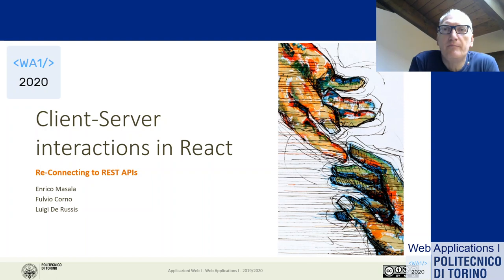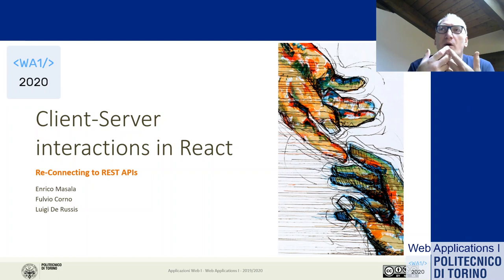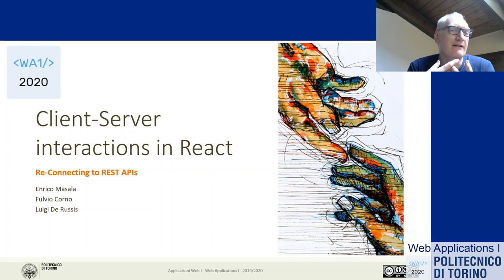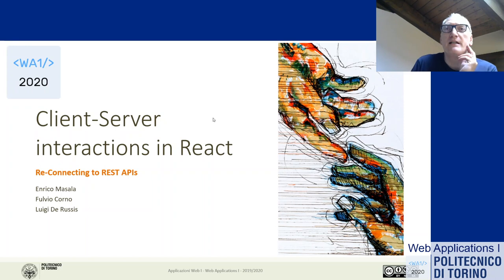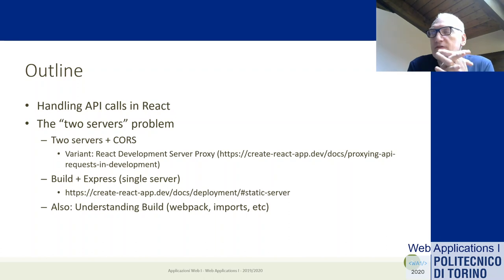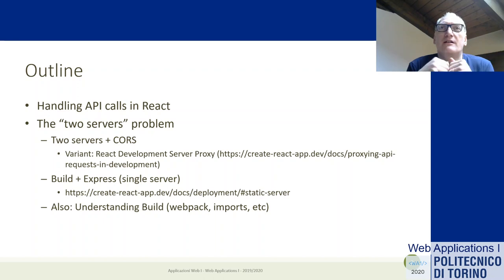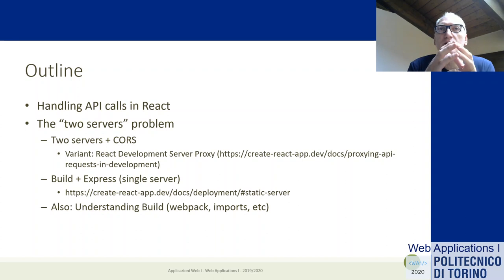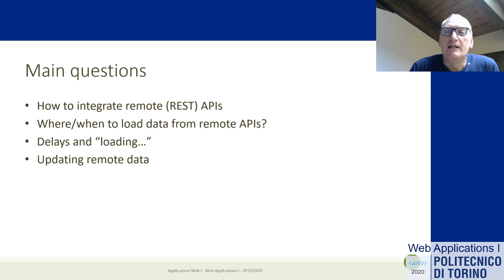WA1-2020-L26: Client-Server interactions in React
Lecture 26, date 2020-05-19: Client-Server interactions in React.